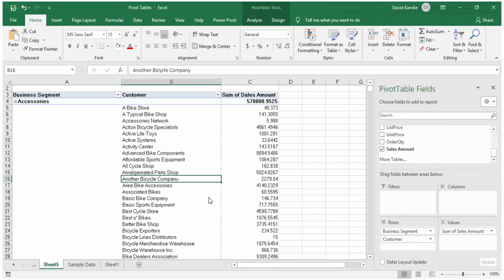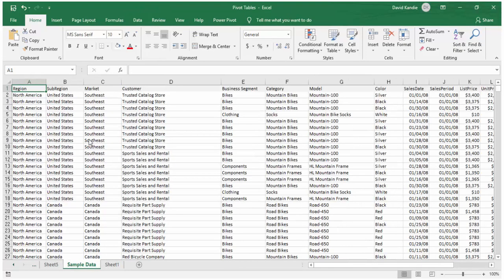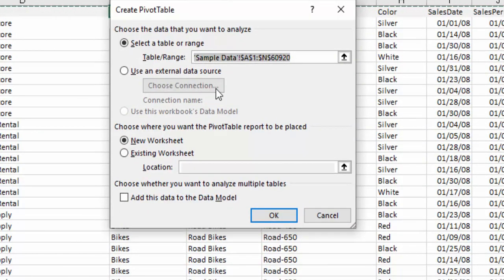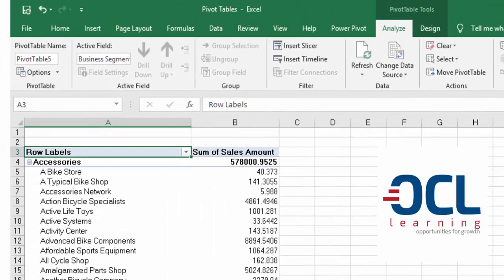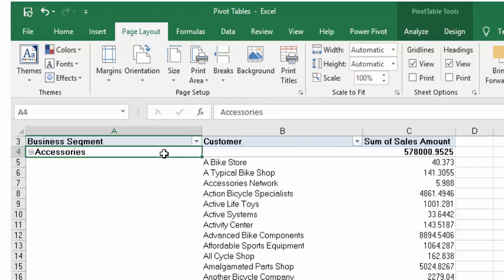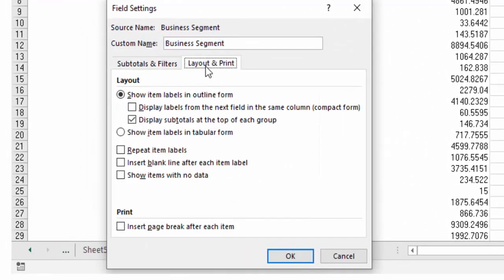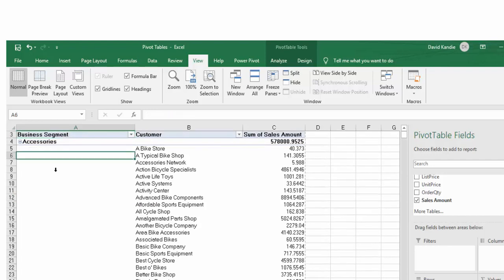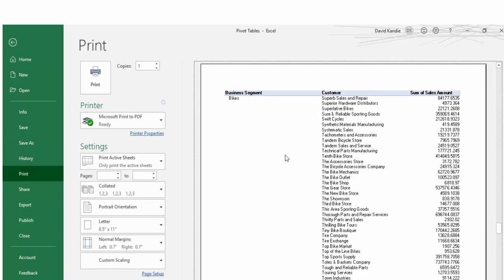Inserting a Page Break into Microsoft Excel Pivot Table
The Page Layout view does not provide for page breaks inside Pivot Table environments. So using a combination of Page Titles and inbuilt field setting on the Pivot Table Menu allows one to insert page breaks and blank lines after grouped items